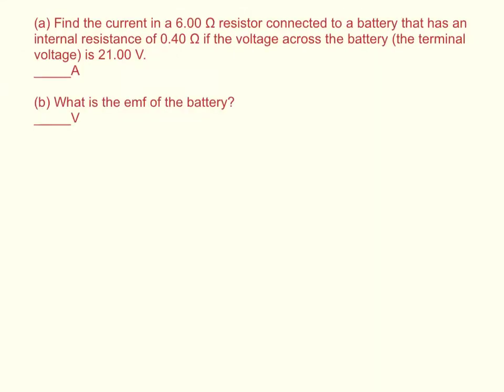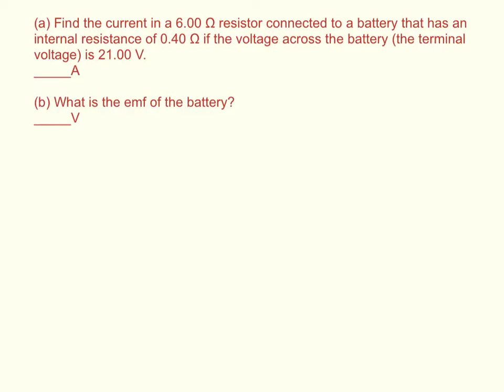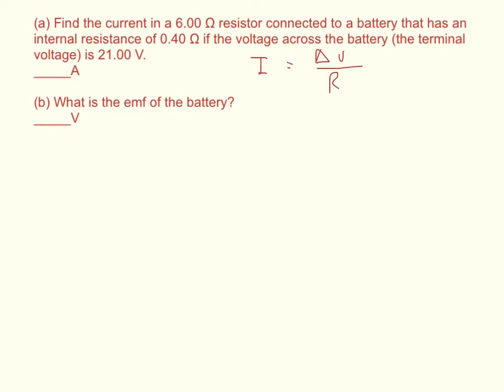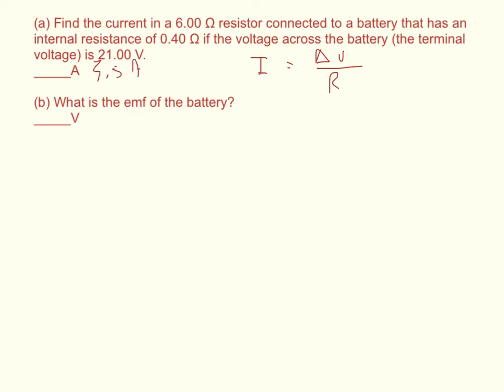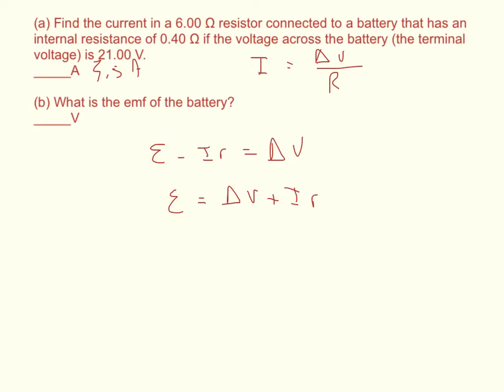Physics WebAssign Ch18 #5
(a) Find the current in a 6.00 Ω resistor connected to a battery that has an internal resistance of 0.40 Ω if the voltage across the battery (the terminal voltage) is 21.00 V.
_____A

(b) What is the emf of the battery?
_____V